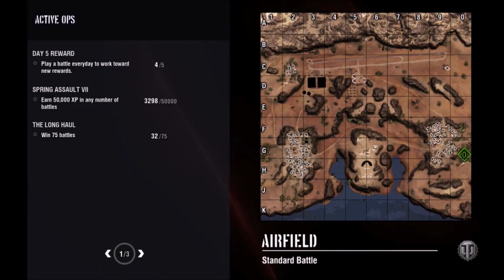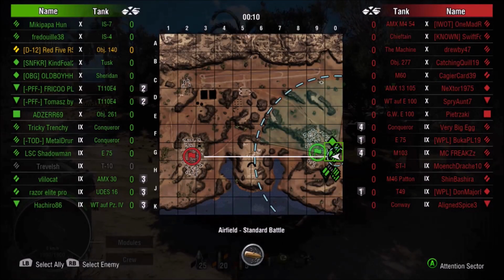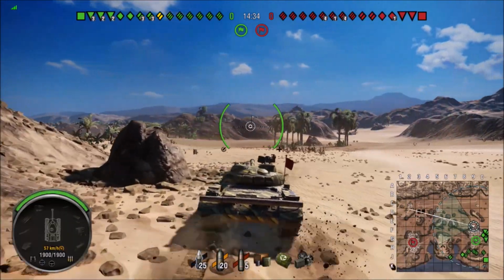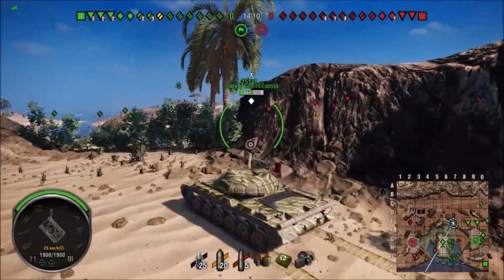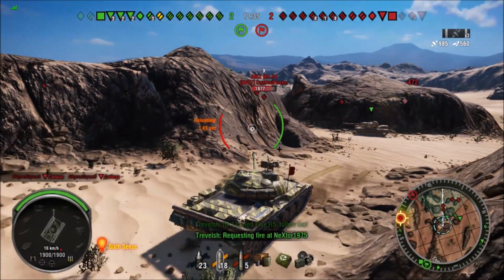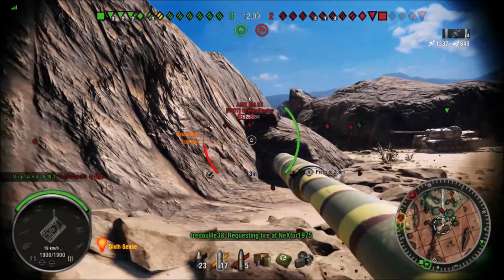Object 140 ‼️The superior Soviet Medium || wot console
'CC strays a bit far from being either constructive or objective.' Ph3lanWG-EU English Community Coordinator